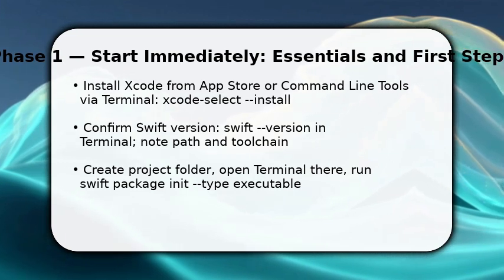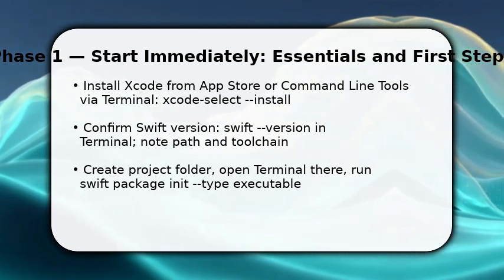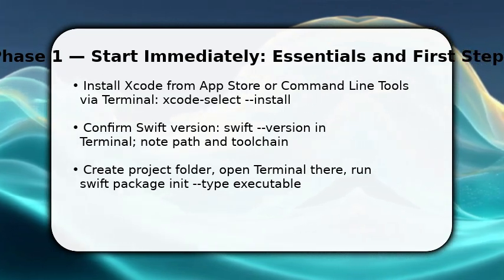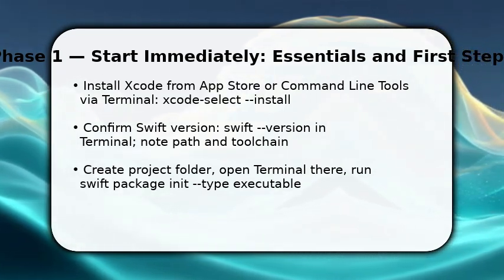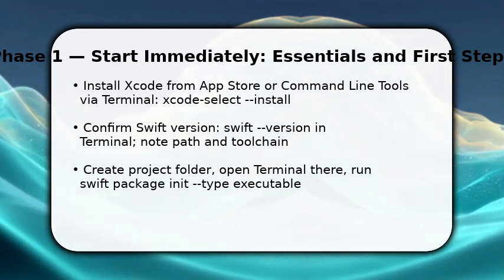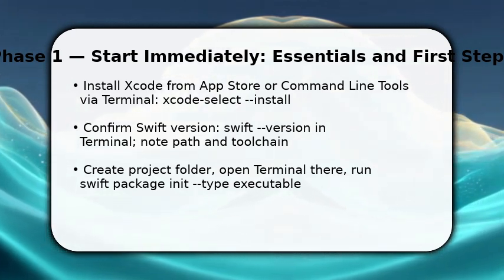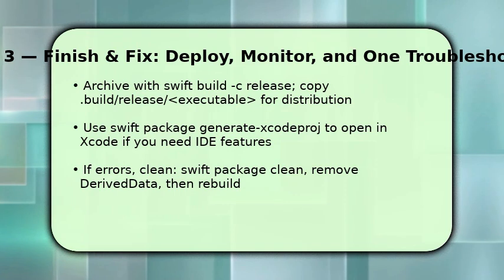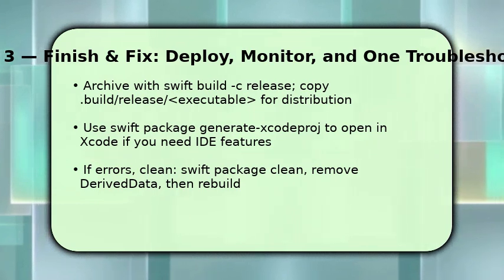How to Use Swift on Mac (easy Method)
How to Use Swift on Mac (easy Method) | 🔒 Surfshark VPN Deal — Stay private and secure. $1.99/mo + 3 Months Free ▸

Dive into the world of Swift programming on your Mac in this easy-to-follow tutorial. Discover step-bythy methods to install and start coding with Apple's powerful language, tailored for beginners looking to enhance their macOS skills.

Swift, macOS, programming guide, install Swift on Mac, learn Swift basics